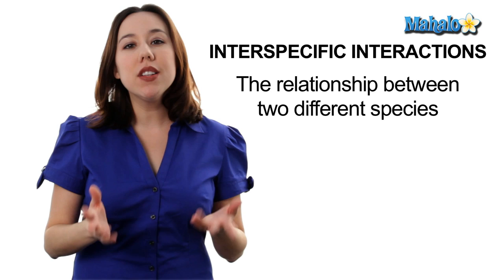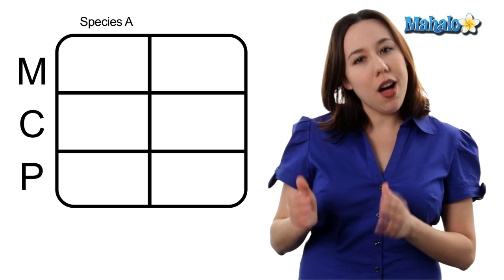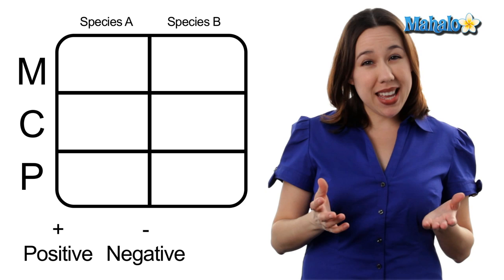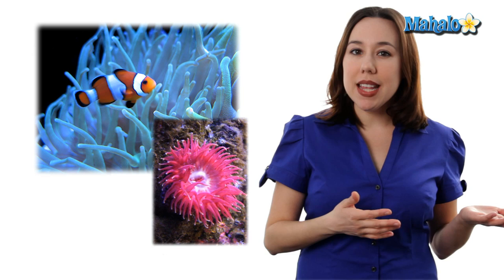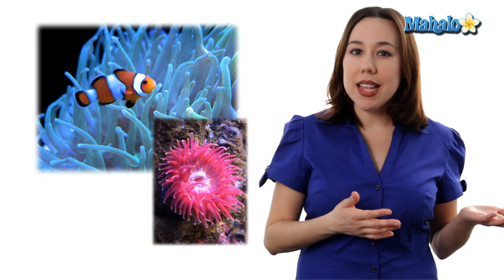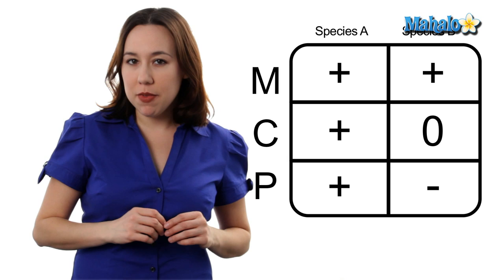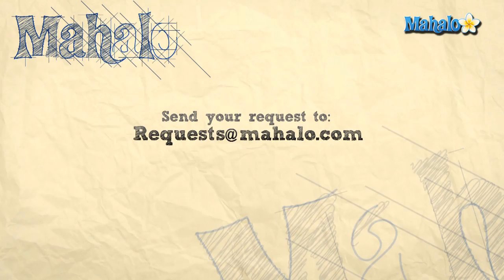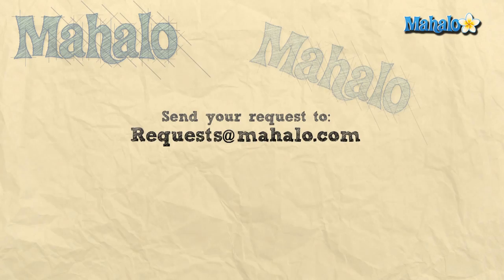Learn Biology: Community Ecology- Interspecific Interactions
Mahalo biology expert Mary Poffenroth discusses the three types of interspecific interaction.

Interspecific interaction is a
biological concept within community ecology, or the study of the organization and functioning of the populations of species living within a particular habitat. As a part of the web of communities, interspecific interaction refers to when two unrelated species have certain types of interactions. Examples of interactions can include pollination, nesting and feeding.
Three types of interspecific interactions include mutualism, commensalism and parasitism. These interactions can benefit both species, neither benefit nor harm either species or benefit only one of the species while harming the other.
The organization and stability of biological communities result from the mix of these types of interactions.

Mutualism occurs when two unrelated species (species A and B) both benefit from a specific interaction (+,+). Often in mutualistic interactions, one species acts as the host while the other is the "visitor." One example involves bees and flowers - bees benefit from pollination because they need the flower's nectar to survive, while flowers benefit from pollination because it allows them to reproduce.
The benefits that are received from these interactions can vary from one species to another. A species can gain food, protection from enemies, a nesting site or a combination of benefits.

Commensalism occurs when species A benefits from the interaction, but species B remains neutral (+,0). Species B, then, does not benefit from nor is harmed by the interaction. In commensal interactions, species A may depend on species B for food, shelter, support, transport or a combination of all of these.
An example of commensalism is with anemone fish (
clownfish) and sea anemone. Anemone fish, whose scales are immune to the anemone's lethal sting, can seek protection from enemies within the tentacles of the anemone. The anemone, however, does not really benefit from this interaction.

Parasitism is an interspecific interaction where species A benefits, but species B is harmed. In this case, the parasite lives and feeds on its host, thus decreasing the host's ability to survive, but not killing it. Parasites likely make up half of all living species and parasitic interaction is the way that these species survive.
Examples of common parasites include
lice, bed bugs and fleas, which attach to species such as humans and other mammals to feed on their blood. Though not fatal, these parasites easily spread from one host to another and can cause itching and other discomforts.